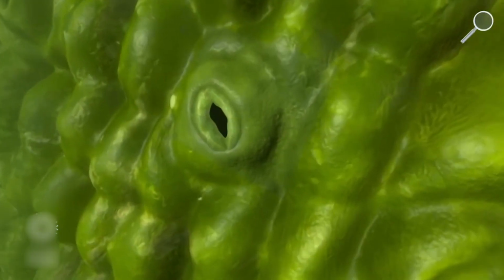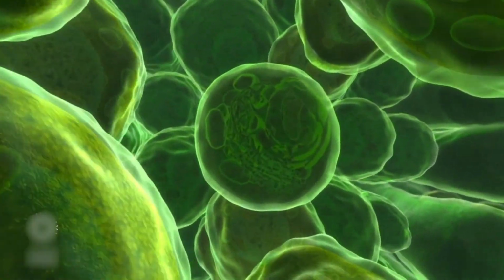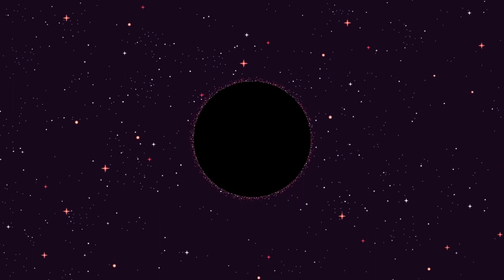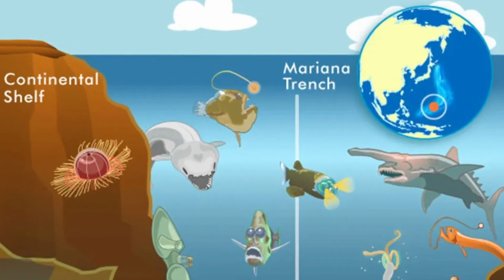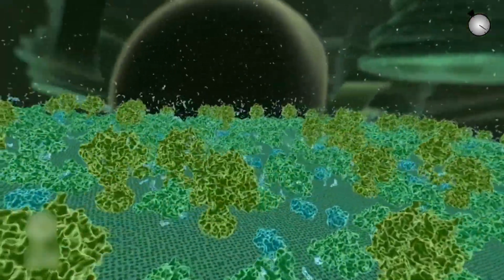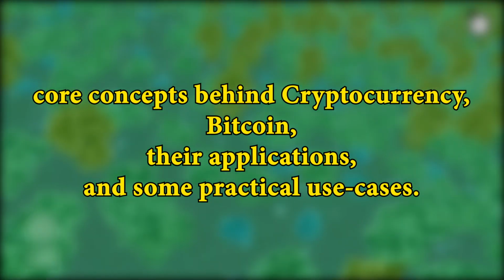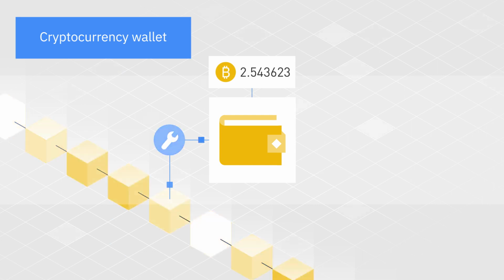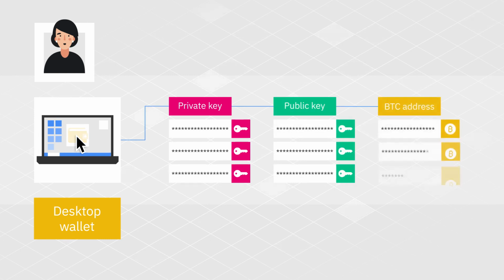crypto currency and Bit coin (episode 03)